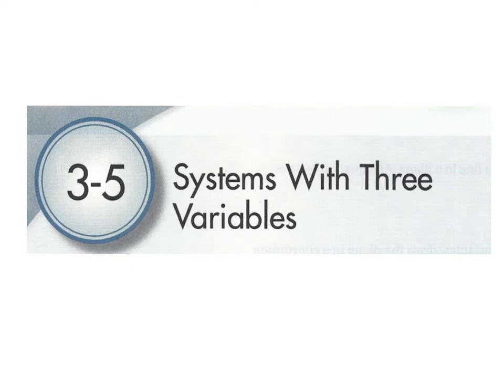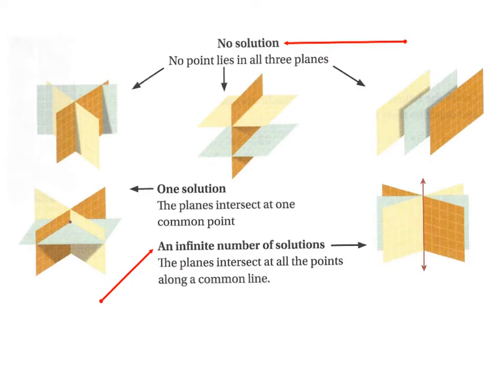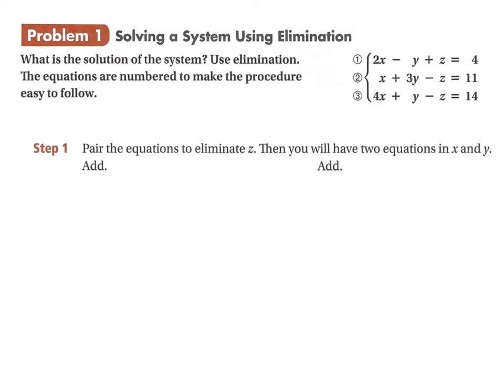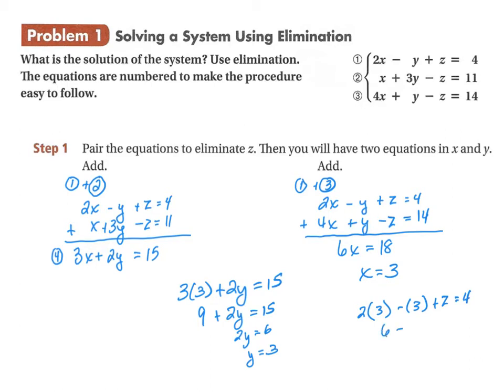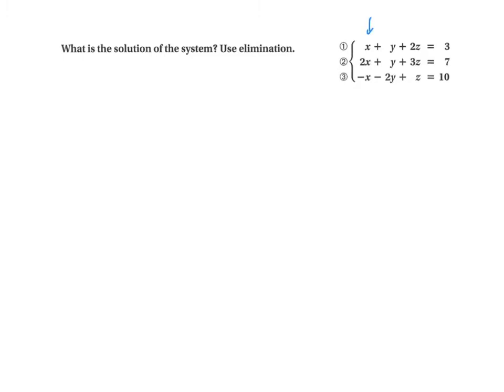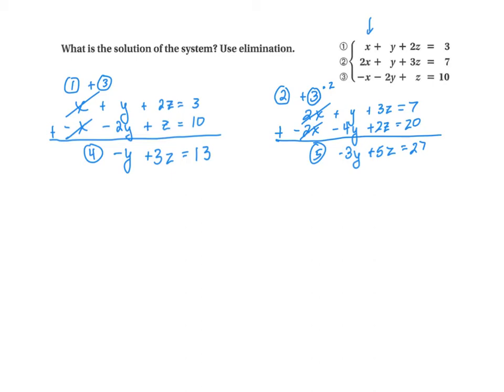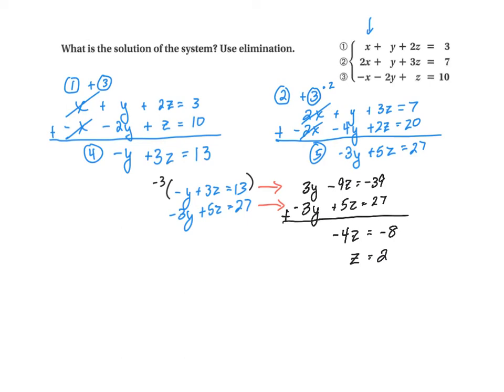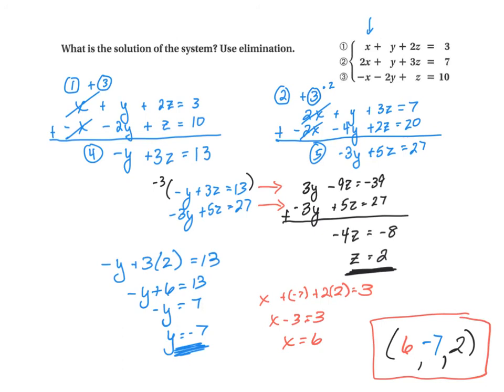3.5 Systems With Three Variables